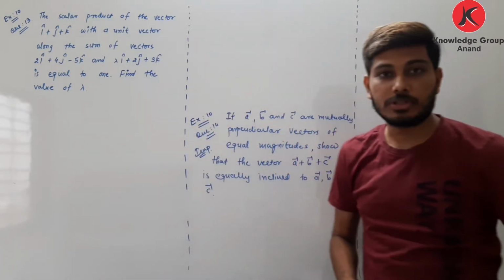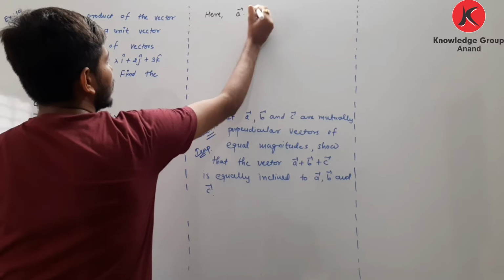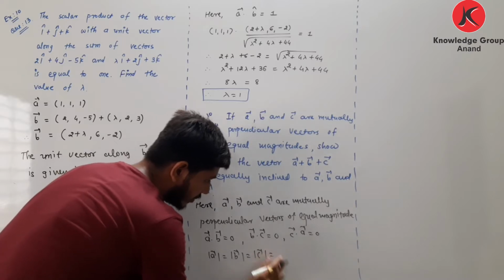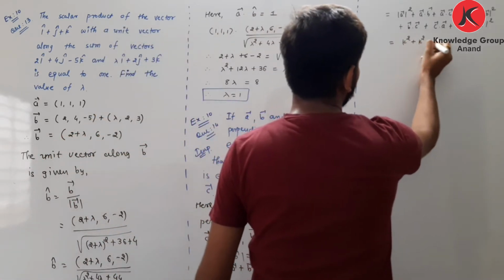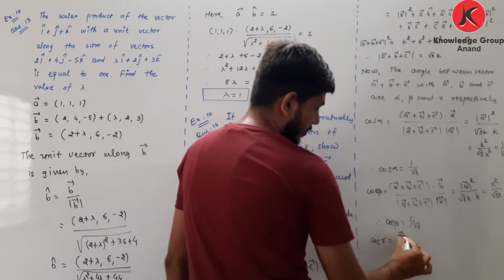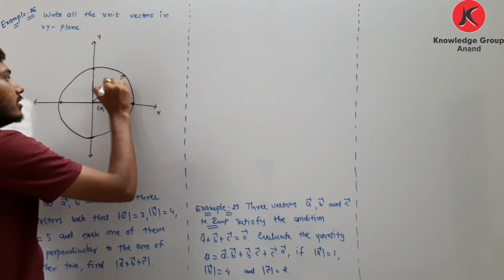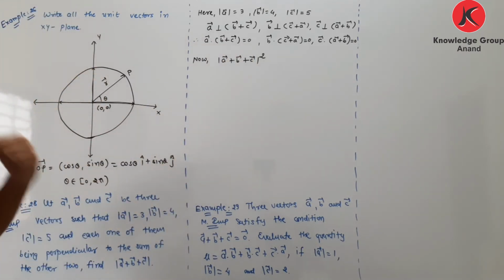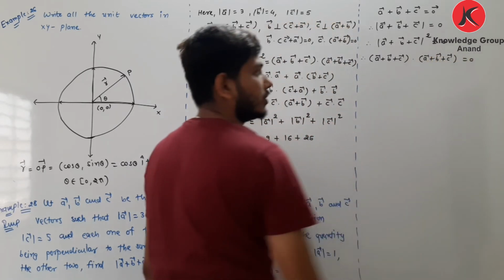Class 12 Eng. Med. - Maths : Chapter : 10 - Vector Algebra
Exe:10 (Que :13,14)
Example:26